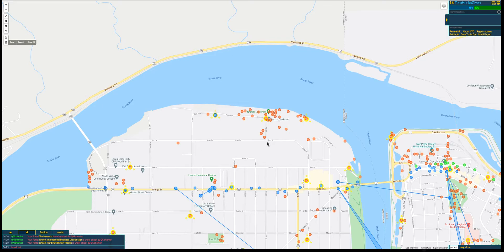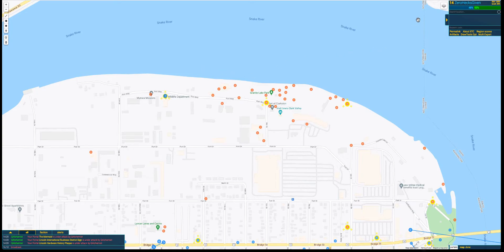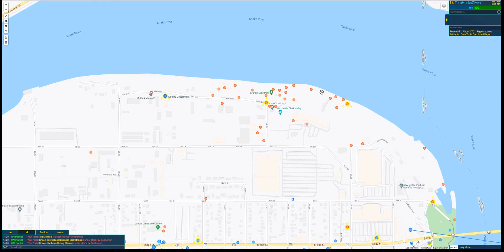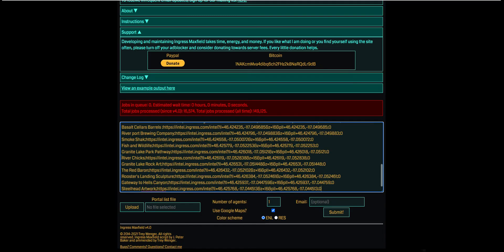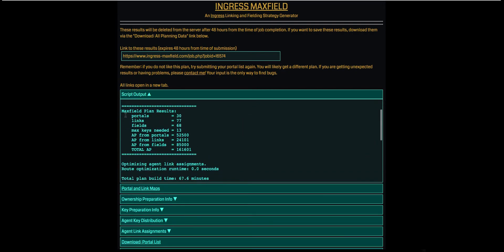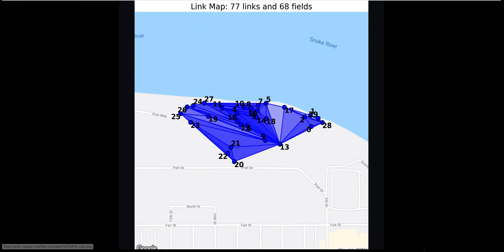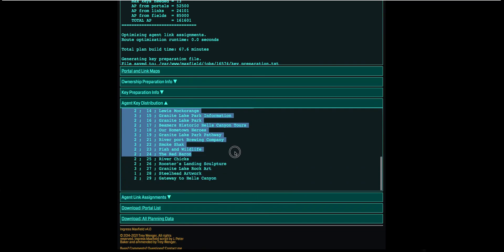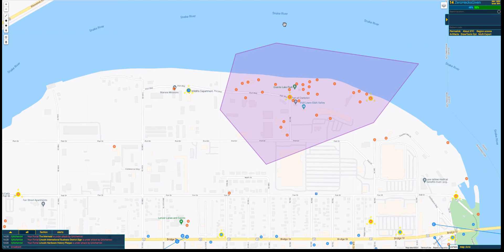How To Use Ingress Maxfield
Quick'ish video on how to use IITC to create a list of portals for the website.
You need iitc, the draw tools plugin (included with iitc) and the multi-export plugin which you can get